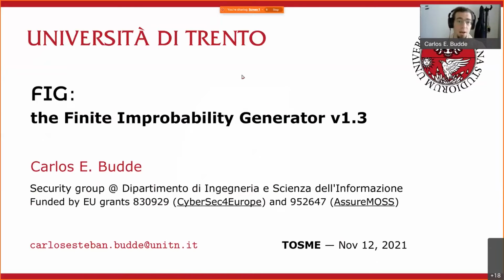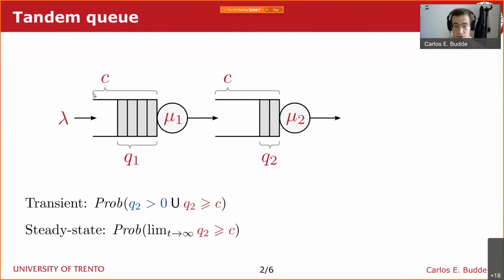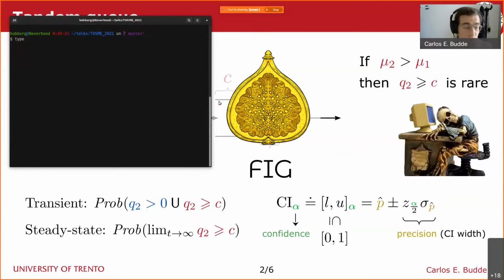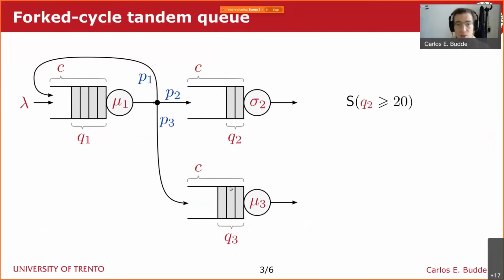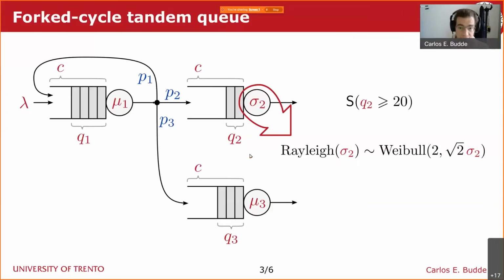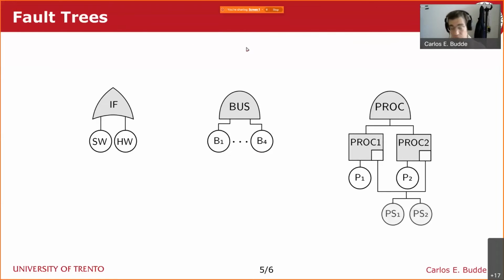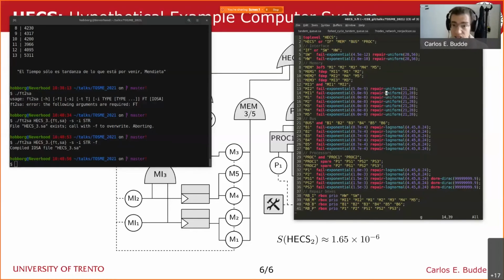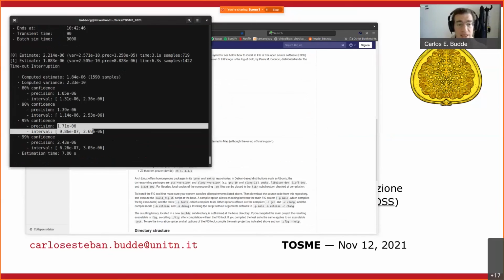TOSME - FIG: The Finite Improbability Generator v1 3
The presentation about , done at the TOSME workshop, during the 39th International Symposium on Computer Performance, Modeling, Measurements and Evaluation.